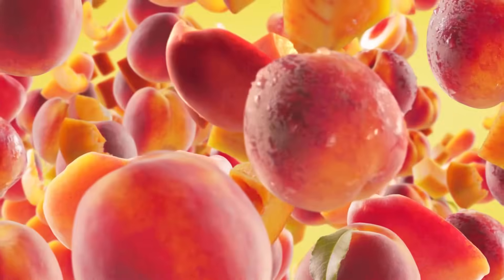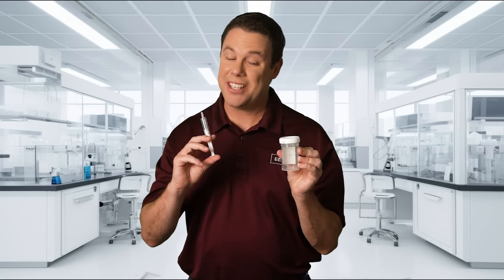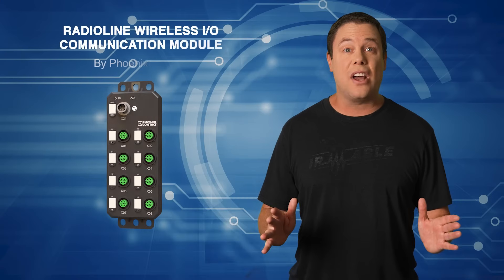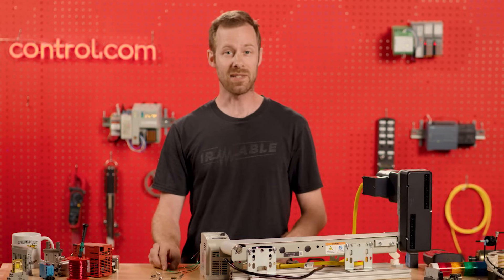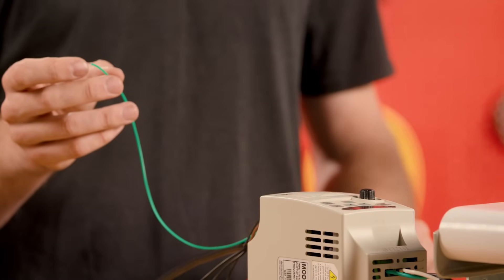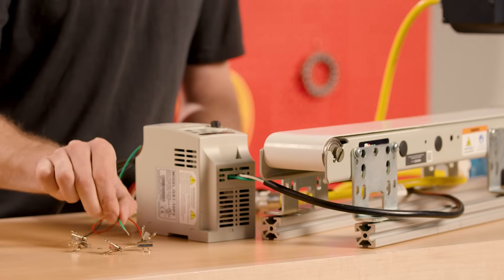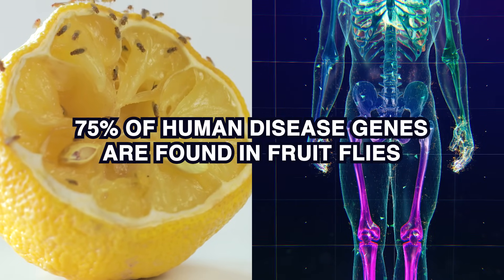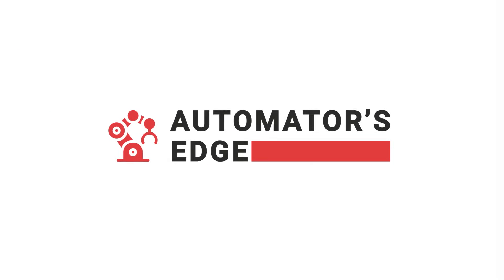Automator's Edge | YuMi Cobot in Bio Research, VFD Digital Inputs, & Fruit Flies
In this edition of Automator’s Edge, the Control Automation team explores ABB’s YuMi cobot utilized in biological research, our premiere product highlight features the Phoenix Contact Radioline Wireless I/O Communication Modules, and control engineer, David Peterson, demonstrates a VFD that is using digitial switches to control the on/off and speed operation for a conveyor belt in David's Corner.

0:00 Fruit flies used in medical research
0:23 Raising fruit flies
0:50 Time to feed the flies
2:06 Premier Product Highlight
3:05 David's Corner: VFD  Digital Inputs
6:16 ABB's YuMi Cobot utilized to raise fruit flies
7:23 outro